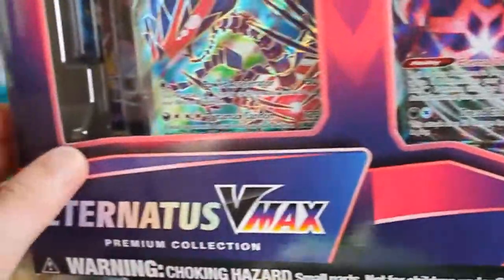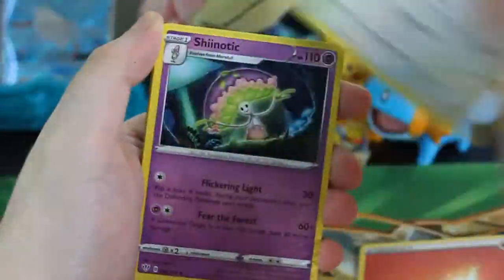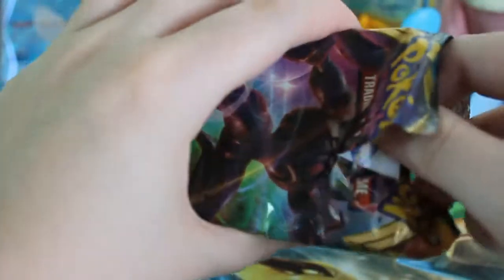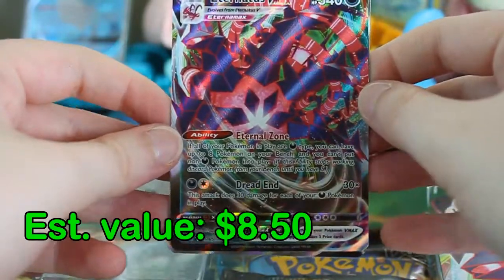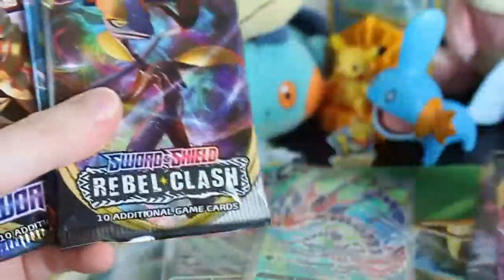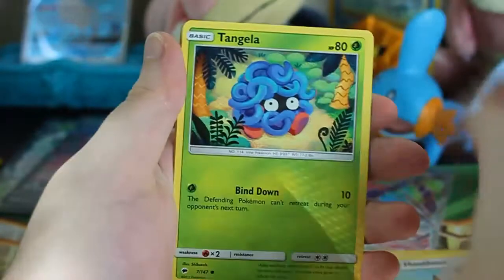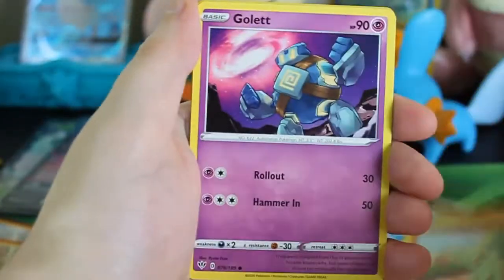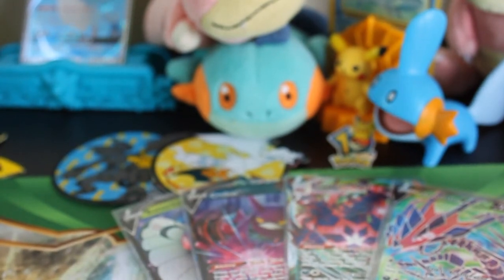Opening NEW Eternatus VMAX box & Darkness Ablaze Build and Battle!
The Eternatus Vmax promo collection box is out! I also unbox a build and battle/prerelease kit from Darkness Ablaze. Check out the pulls! What do you think of these new cards? There is a video of me unboxing all the new V-Powers tins featuring Pikachu, Eevee, and Eternatus promos in my most recent upload!